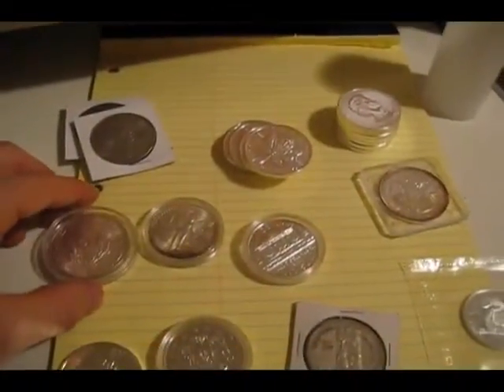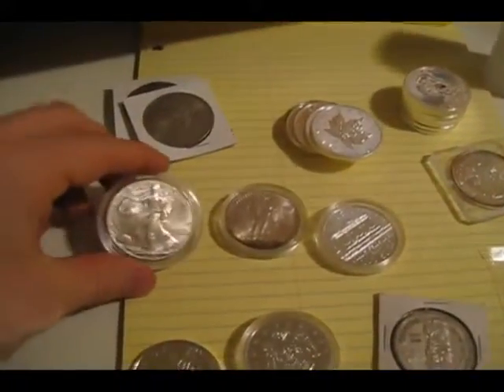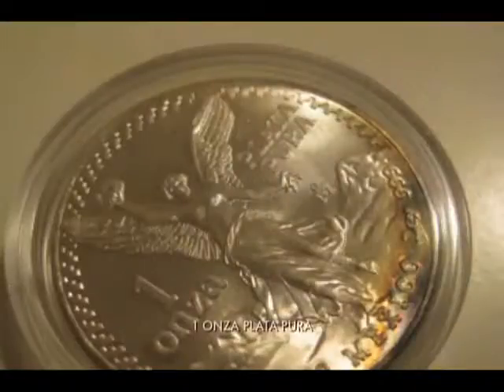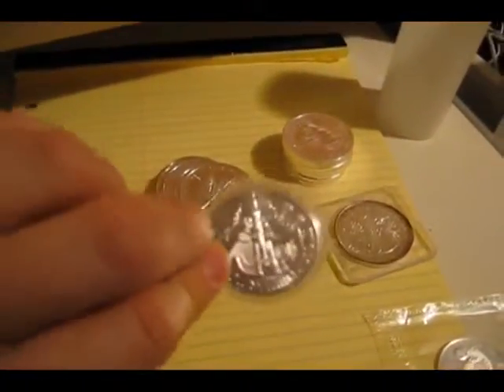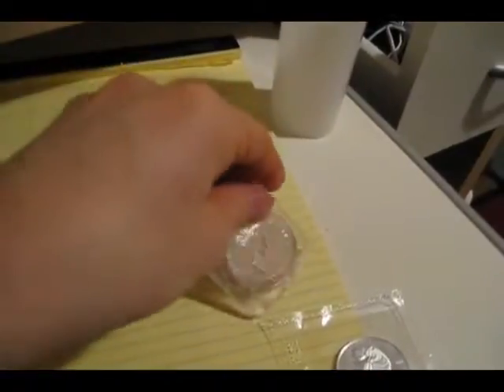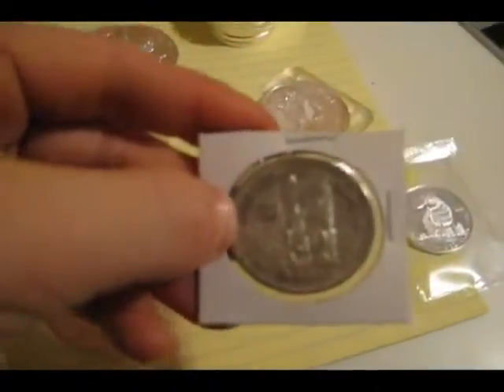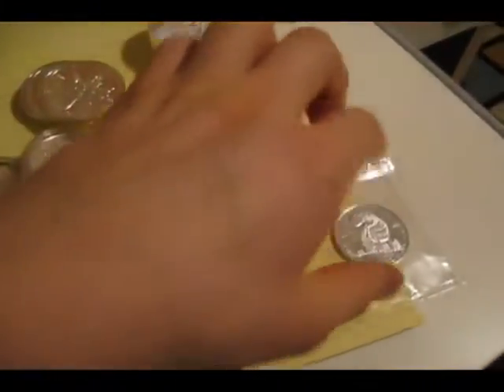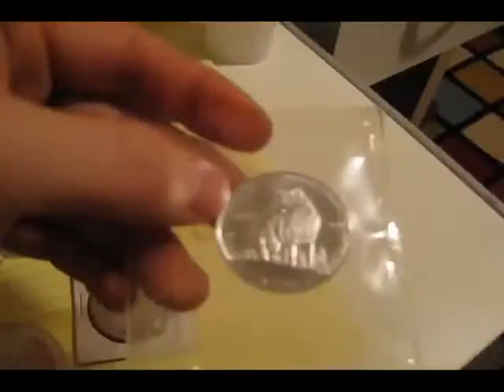silver Pr0nz - speed dating vers.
--Reloaded from Jan 2010--
Got some coins for fun rather than investing purposes. Fav is the 1958 British Columbia centennial commemorative silver dollar. The Kookaburra wins the funkyness category however.